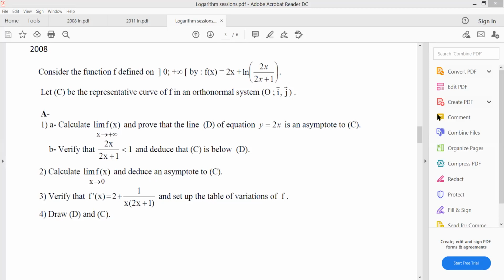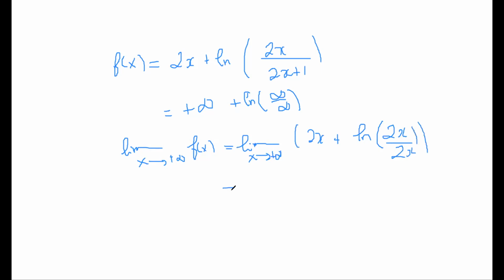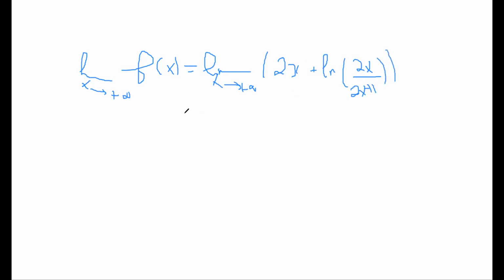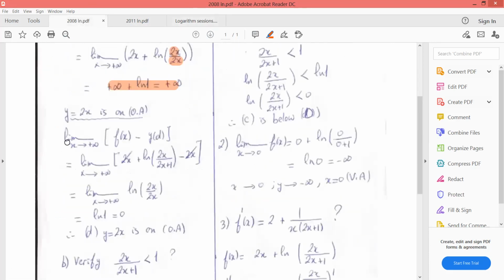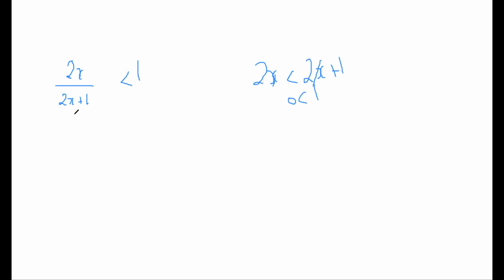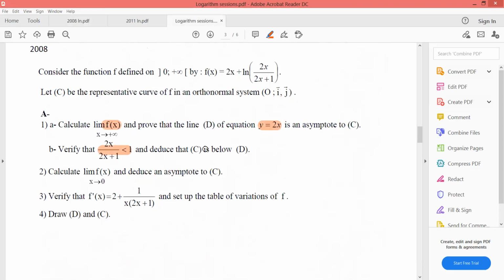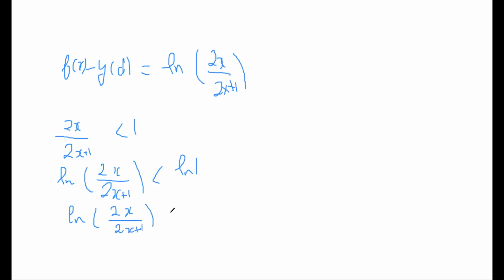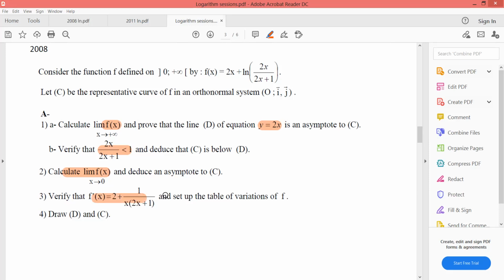E 9 12 log 2008